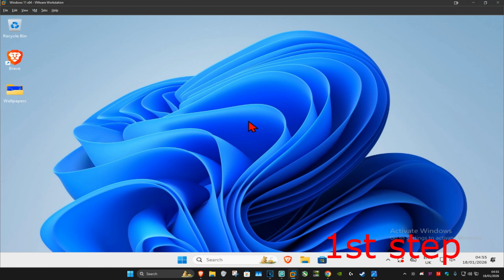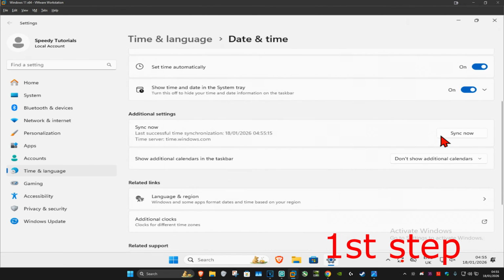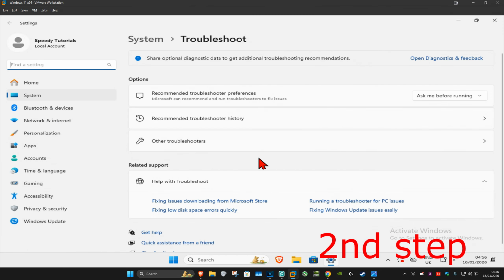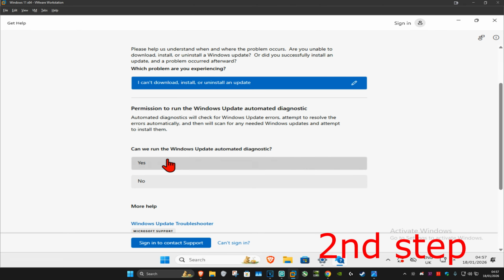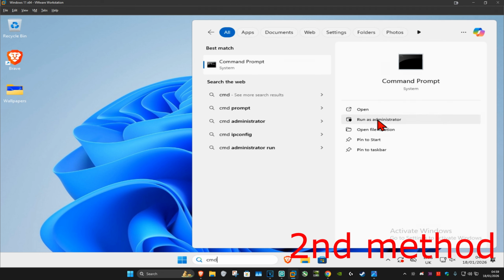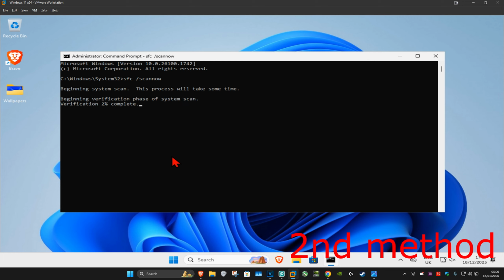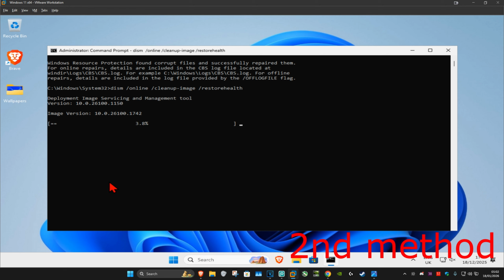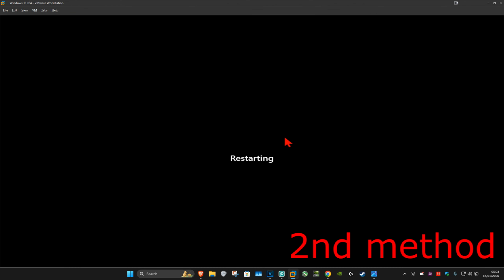How To Fix Error Code 80004002 in Windows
In this tutorial, I’ll show you how to fix Windows error code 80004002. This issue usually occurs due to missing or corrupted system files, COM component registration problems, or conflicts with Windows Update or software installations.

error code 80004002 windows 11 fix
how to repair 80004002 update or system error windows 10
com object registration issue windows 11
missing system components causing 80004002 fix
windows update or installation error 80004002 repair